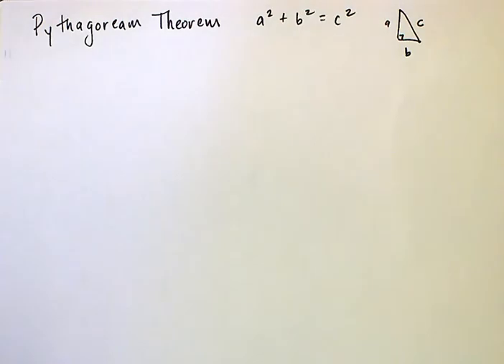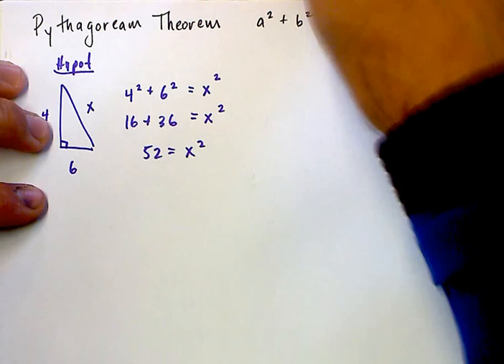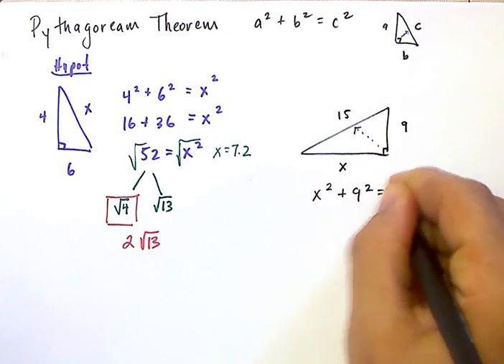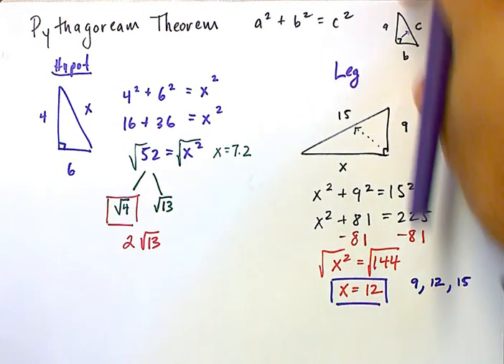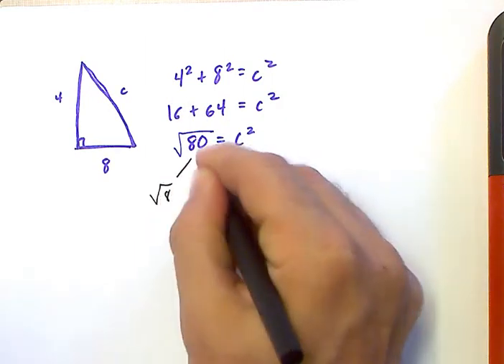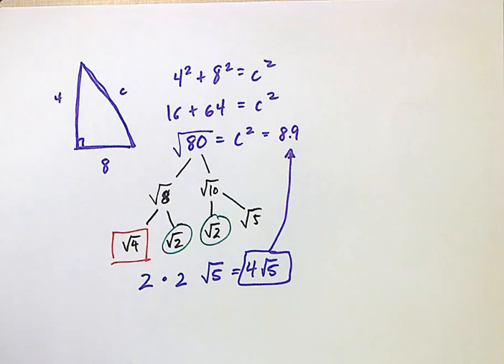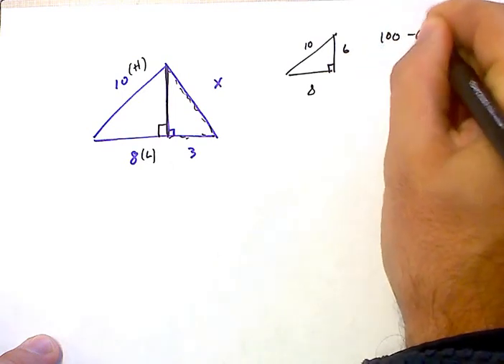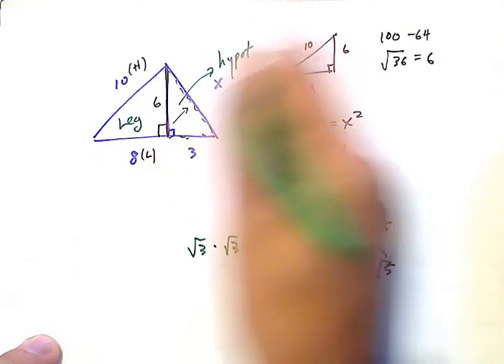How to solve for missing legs and hypotenuse using Pythagorean Theorem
Learn how to solve for missing sides of a right triangle using the Pythagorean theorem and the ti-84 calculator square root function